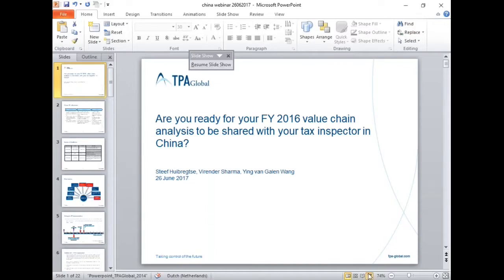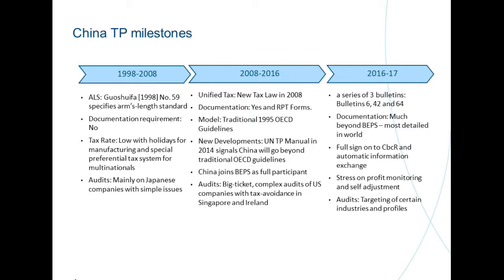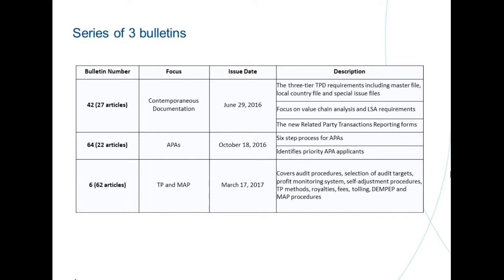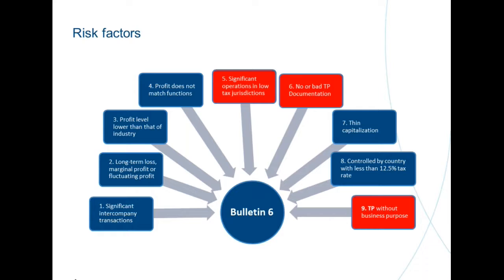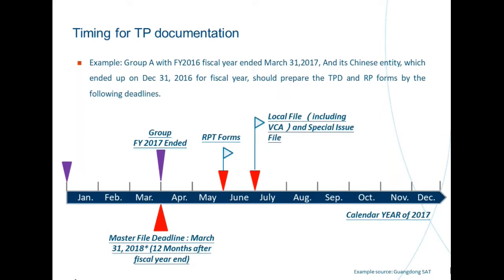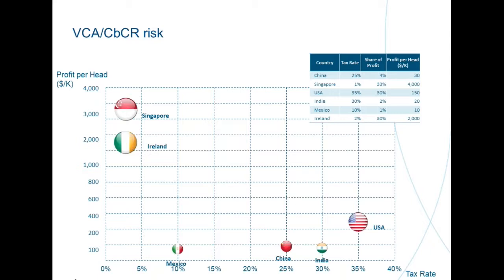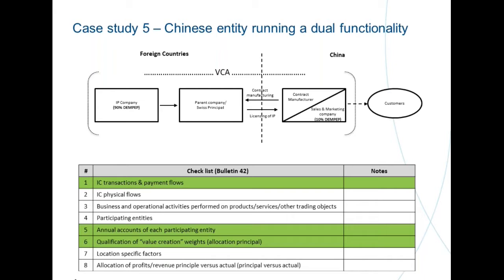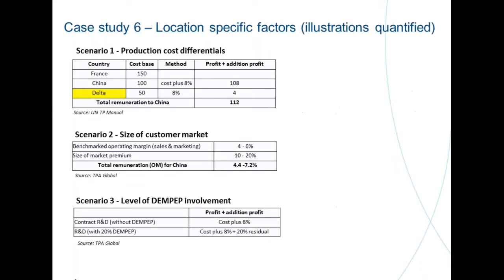Are you ready for your FY 2016 VCA to be shared with your tax inspector in China (English version)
Although, the arm’s length principle in essence still is the driving force for analyzing intercompany transactions, how we apply that has changed in important ways. We are now required to follow a holistic approach in the form of Value Chain Analysis (VCA) for the multinational group before we could firmly say what arm’s profits each entity in the group should be earning.

VCA has become a burning topic for discussion after the publication of the final report on BEPS Action Plan 13 in 2015 and subsequent notifications by governments (especially the Chinese government which is set a deadline of 30th June to file VCA) on the extent of information to be included in VCA, such as disclosure of profits contributed by each entity in the group in the value chain along with their financials.

In this webinar, we will examine what level of analysis is required to be performed on value chain to satisfy the new Chinese transfer pricing requirements. We will also delve into the extent of disclosures to be made and the documentation to be maintained by a multinational in China in reference to VCA, by using various practical scenarios.

Key highlights of the webinar:

- Are there two different VCAs for China – a Global VCA and China specific VCA?
- Why is VCA crucial to satisfy the latest notification from Chinese tax authorities?
- How VCA helps in aligning different layers of documentation, namely Masterfile, local file, Country-by-Country reporting (CbCr), TP forms, and tax return in China.
- What are the possible interpretations of VCA by tax authorities/governments, particularly in China?

Speakers:

* Steef Huibregtse, Managing Partner, TPA Global Amsterdam (NL)
* Virender Sharma, Local Partner TPA Global Amsterdam (NL)
* Ying van Galen Wang, TP Director, TPA Global Amsterdam (NL)